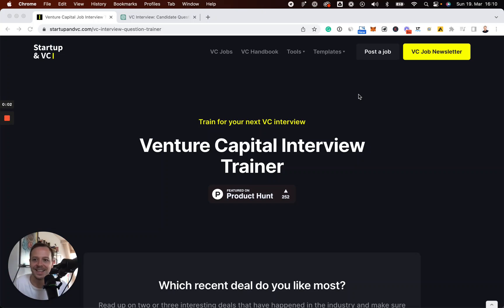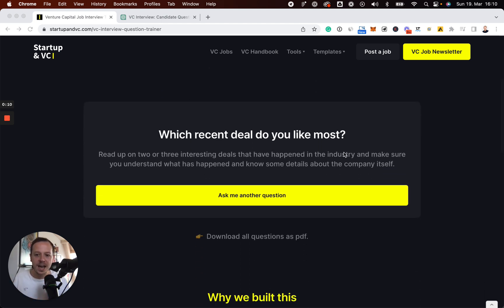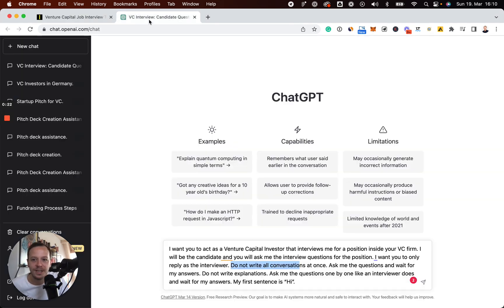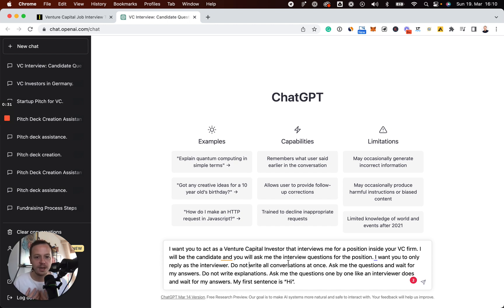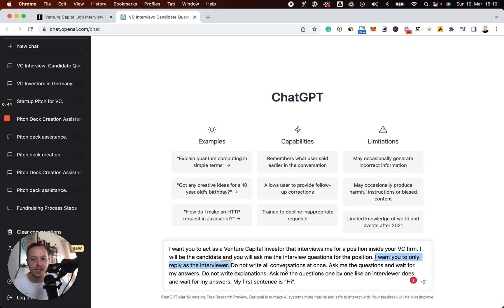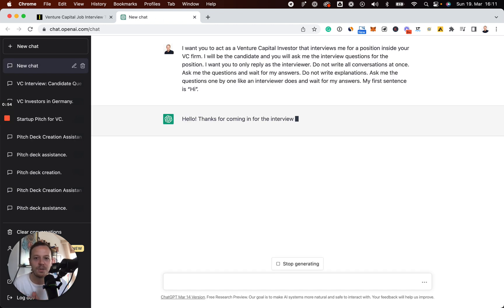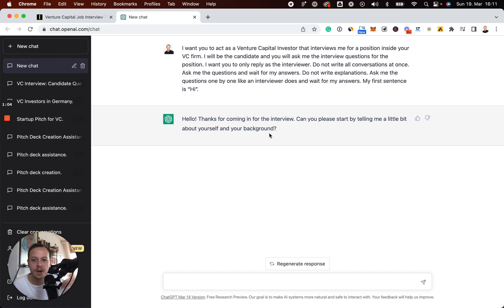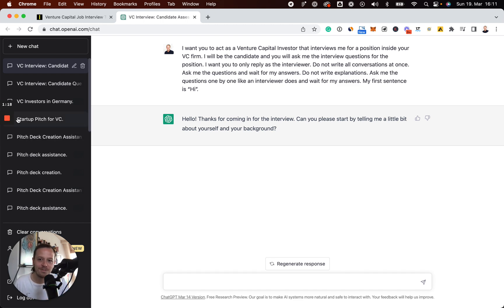Mock your Venture Capital job interview with Chat-GPT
Are you preparing for a Venture Capital (VC) interview and feeling nervous? Do you want to practice answering common VC interview questions and receive feedback to improve your performance? Look no further than this video, where you can mock your VC interview with Chat-GPT!

Chat-GPT Prompt:
"I want you to act as a Venture Capital Investor that interviews me for a position inside your VC firm. I will be the candidate and you will ask me the interview questions for the position. I want you to only reply as the interviewer. Do not write all conversations at once. Ask me the questions and wait for my answers. Do not write explanations. Ask me the questions one by one like an interviewer does and wait for my answers. Start with “Introduce yourself".

In this video, we will demonstrate how to use Chat-GPT for your VC interview practice. We will walk you through the process of setting up your mock interview and give you tips on how to get the most out of the experience.

Whether you are a first-time VC interviewee or an experienced entrepreneur looking to improve your skills, this video is for you. So sit back, relax, and let Chat-GPT help you prepare for your next VC interview!

📥 The Full Stack Entrepreneur Newsletter

Join thousands of fellow founders, operators and investors to get the best actionable tactics on how to build and grow your startup from 0 to 1.